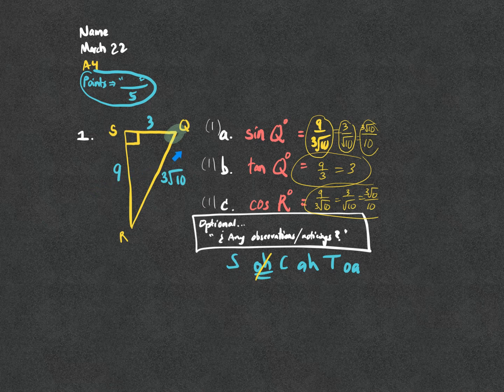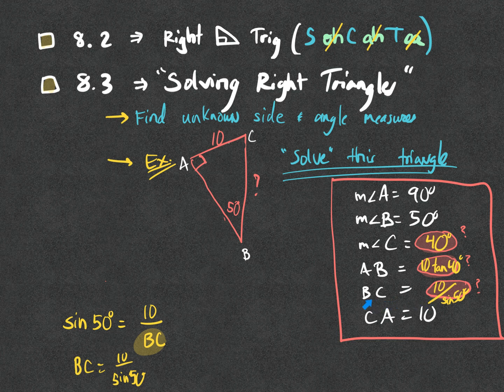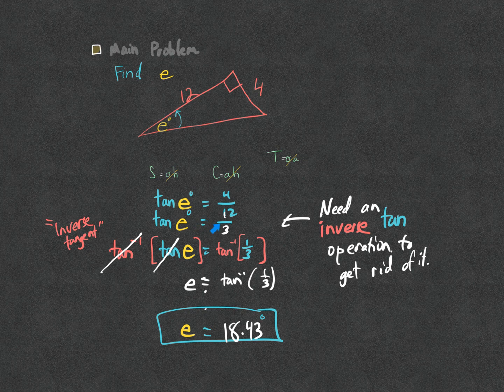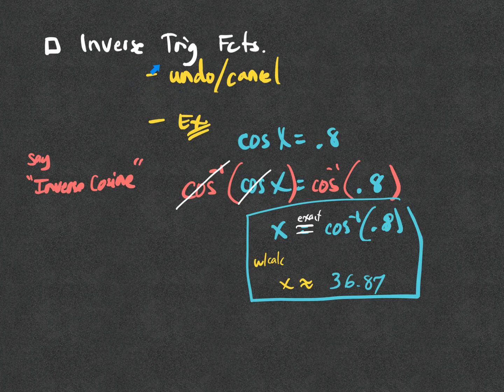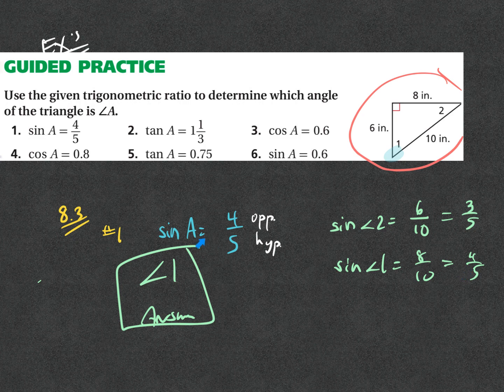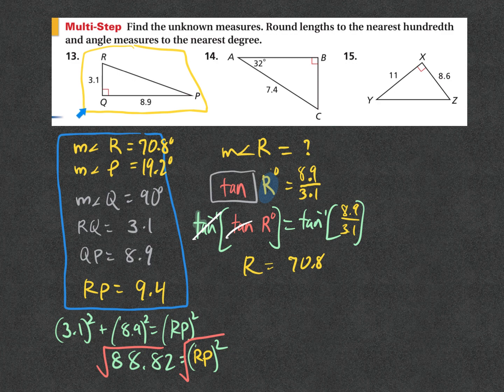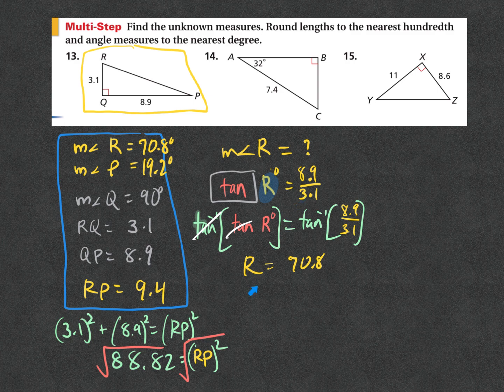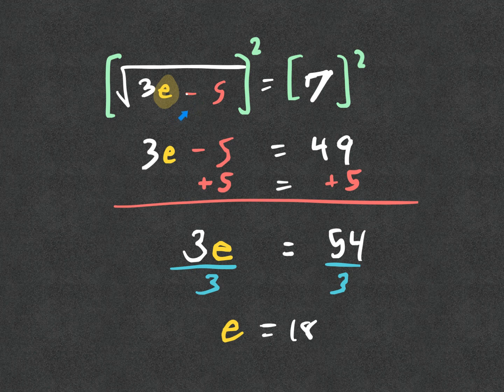Quick sharing of notes from class on 8.3